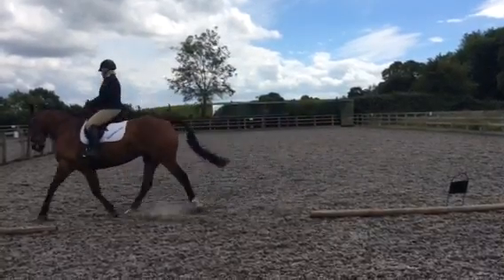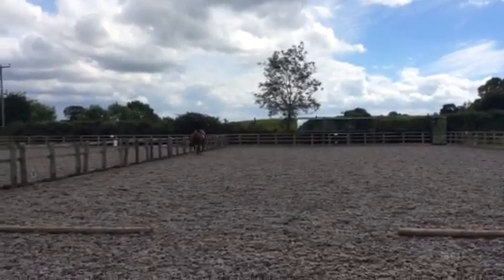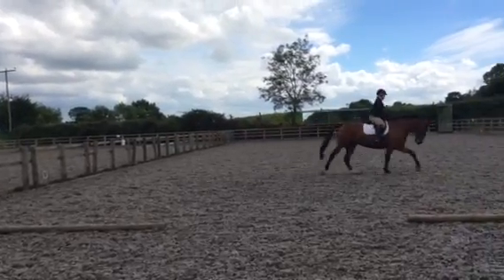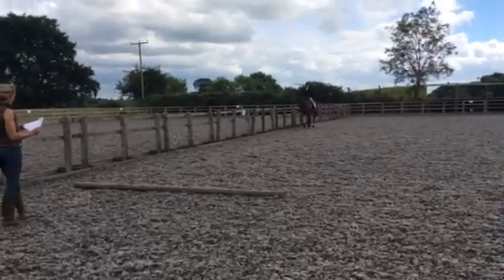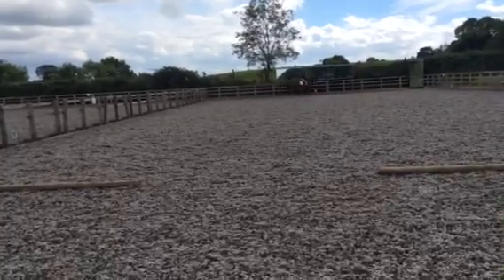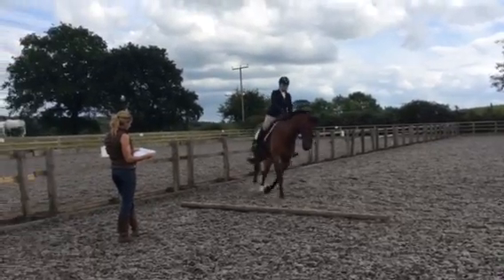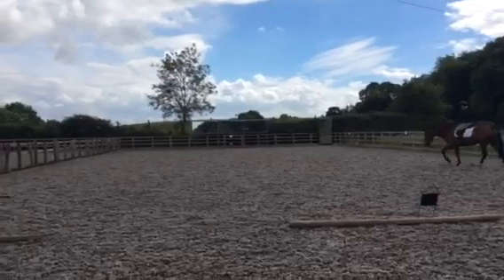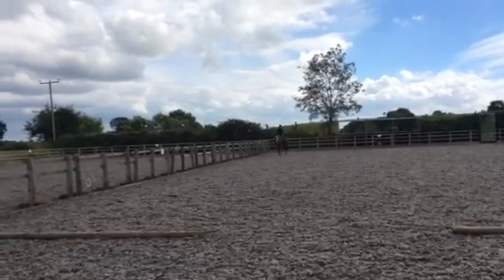Alli Haynes and Jack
Novice 28